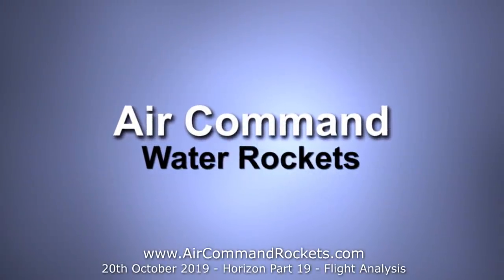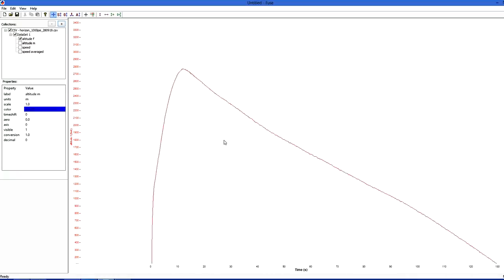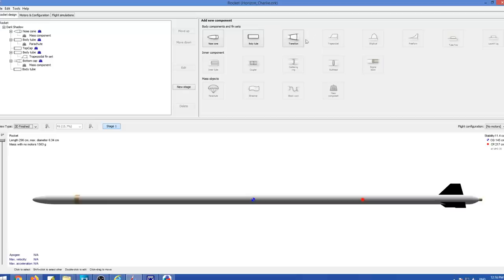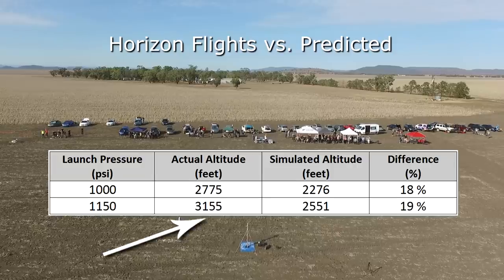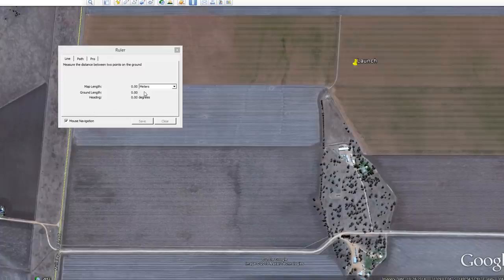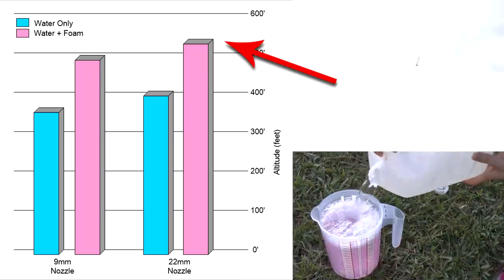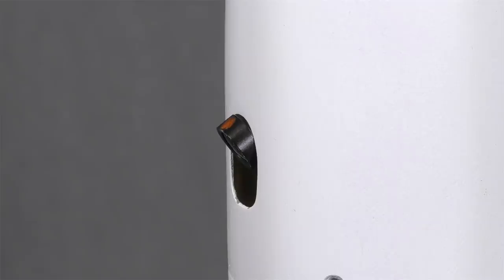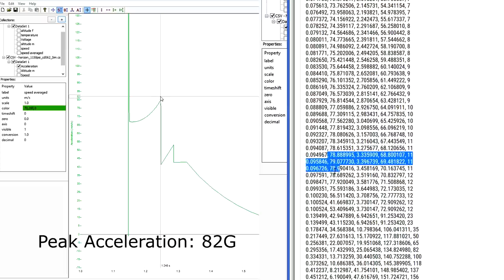2 Stage Water Rocket - Part 19 - Flight Analysis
In part #19 we have a look at some of the numbers behind the flights shown in part 18. We also compare the flights to simulation results as well as a couple of other observations.